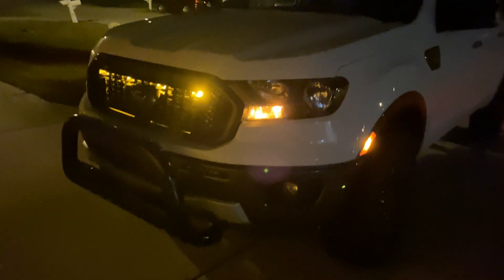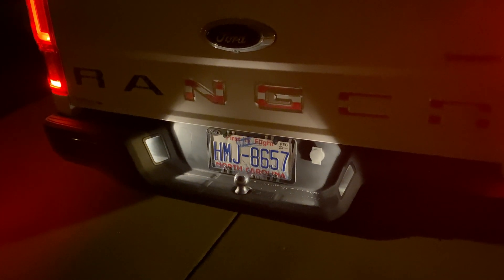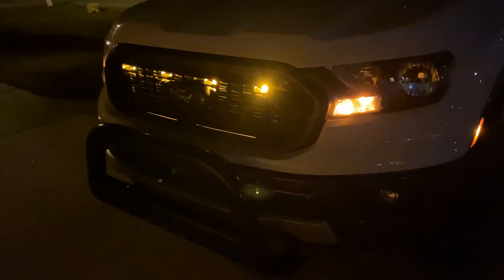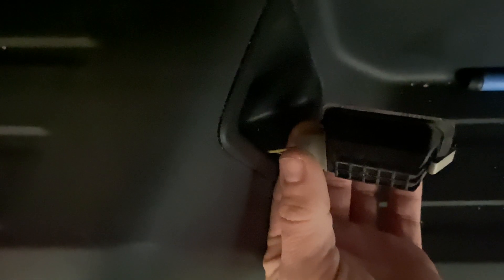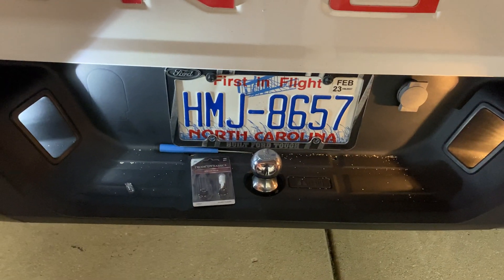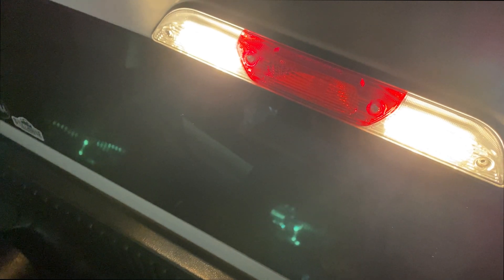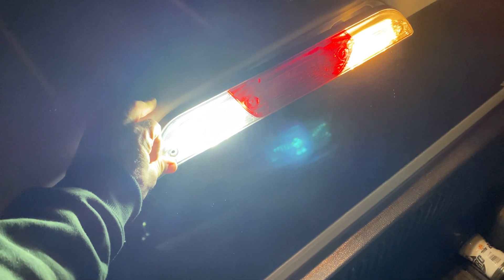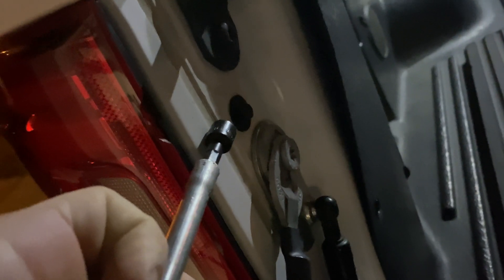Ford Ranger LED Lighting Upgrades - Is it worth it?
Link to LED retrofit bulbs below. (not sponsored) Beware of front turn signal bulbs, they are not the right size for direct replacement.